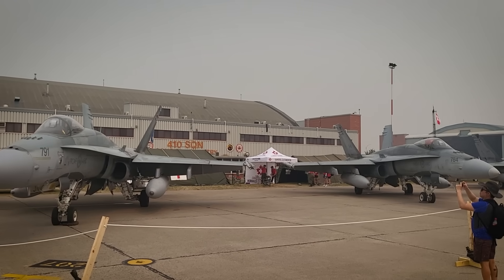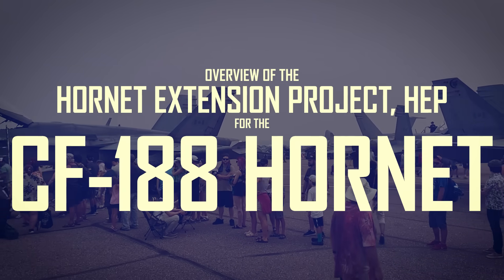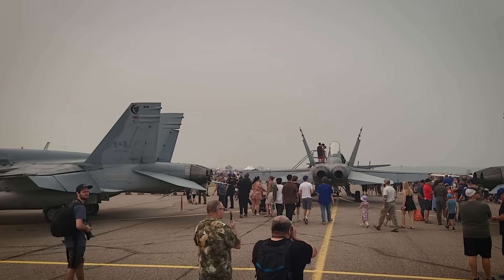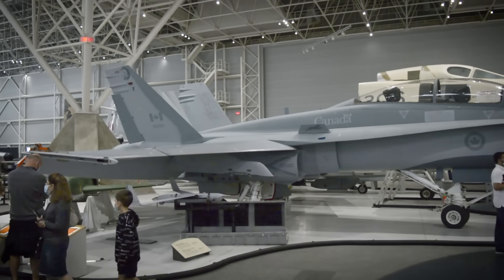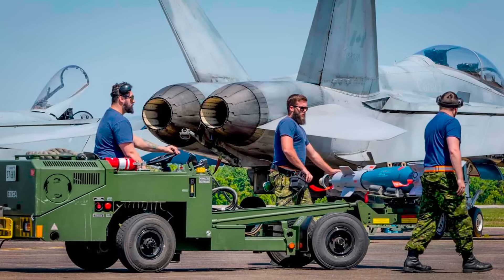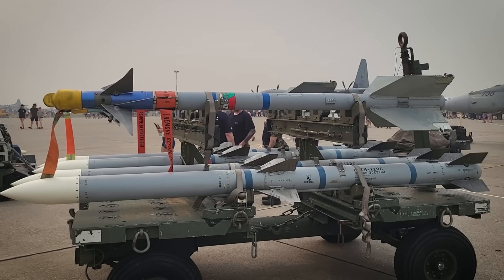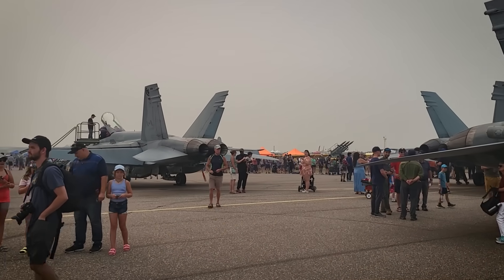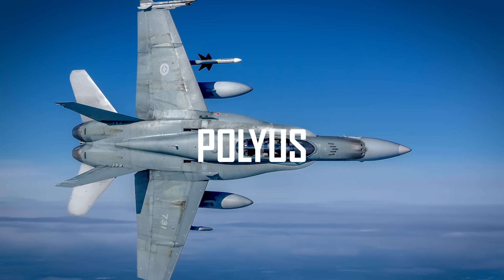The latest CF-188 upgrade program, Hornet Extension Project, HEP (No AI)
The CF-18s are getting old. Designed in the 70s, they were introduced into Canadian service in 1982, so they're basically as old as me and yet they’re still flying on the frontline. Of course they're not the same planes today that they were back in 1982. They've gone through some changes along the way.

This video is intended to be an overview of the most recent upgrade program to the CF-188 Hornet, called the Hornet Extension Project. And yes that's its official name but everyone calls it the CF-18, including myself.

0:00 Introduction
1:37 Capability Gap
2:30 HEP-1
3:05 HEP-2
4:36 Conclusion